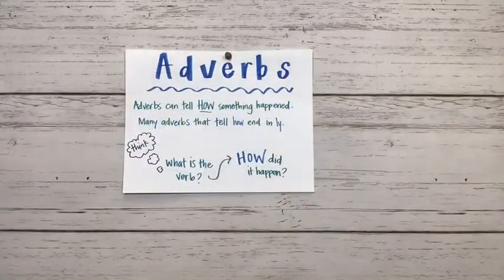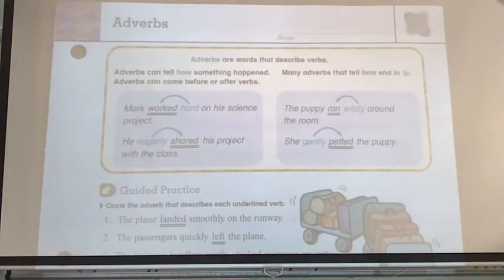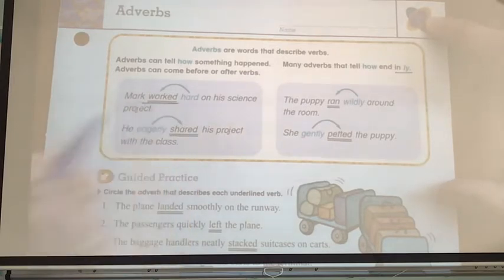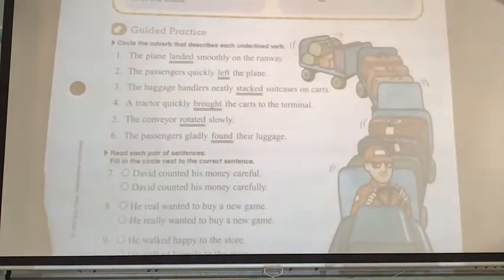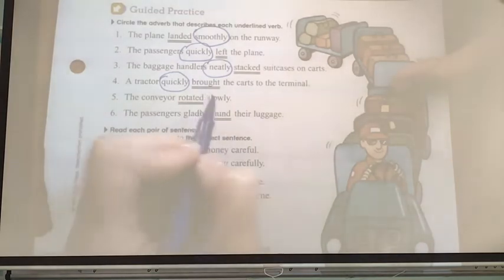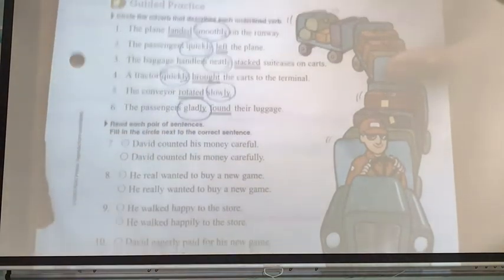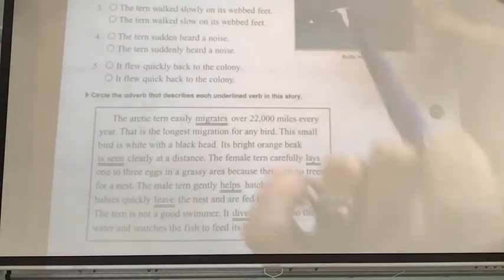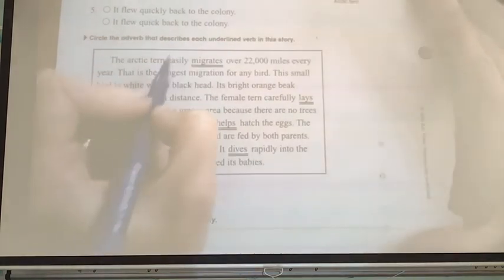Hitchcock | Friday 4/24 [Grammar]